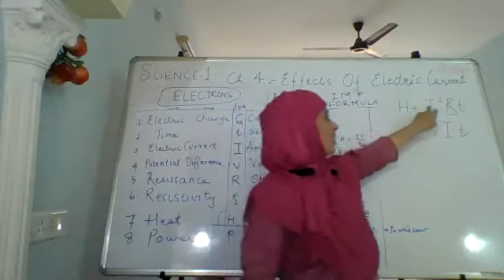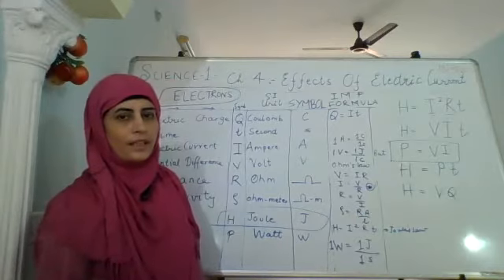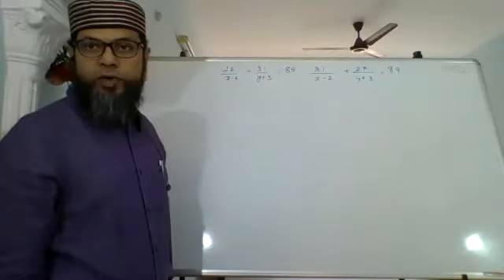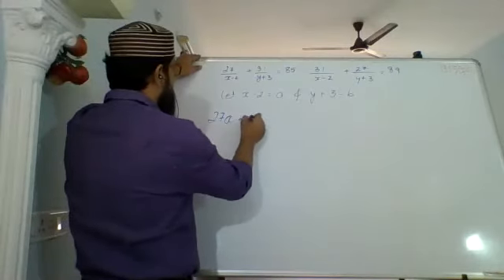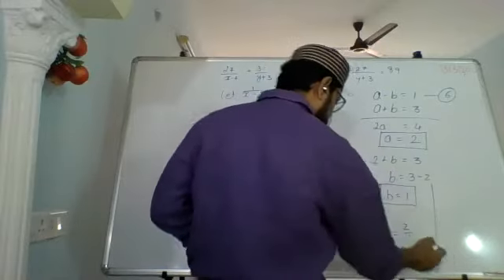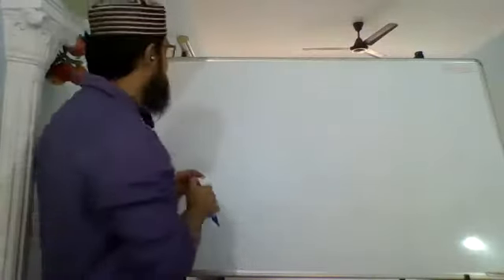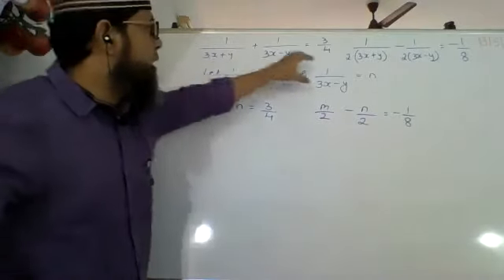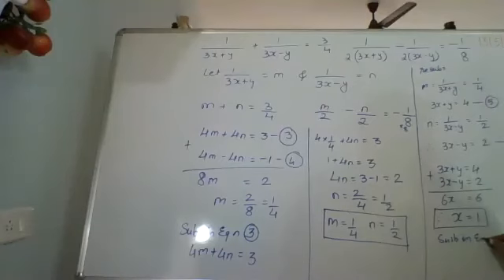Current Part 2 and Linear equations in two variables Part 1#13 5 20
Electric Current Part 2 includes Formulae for Heat and summary
Linear equations Part 2 includes word problems